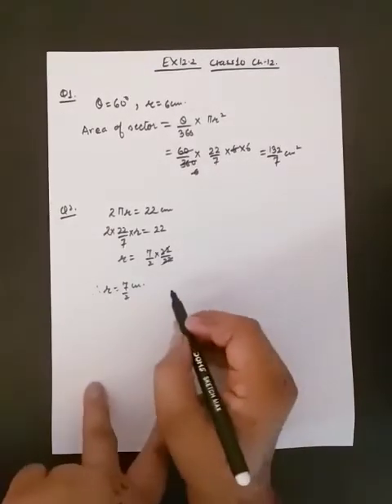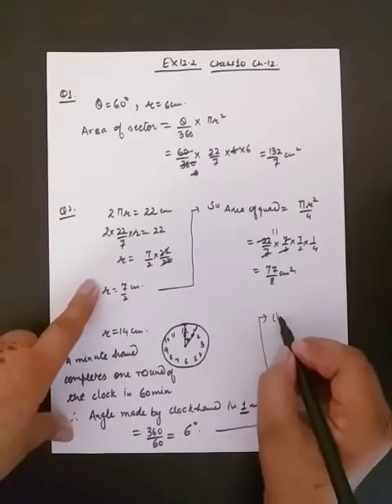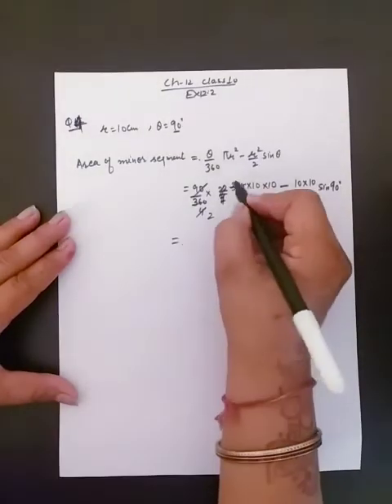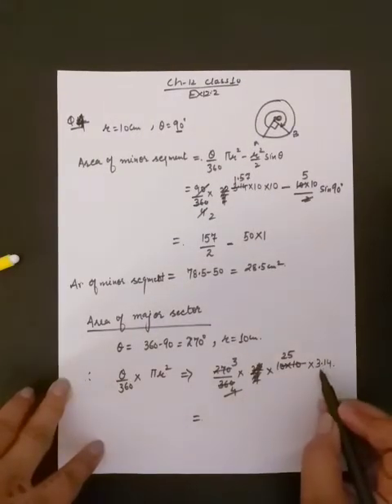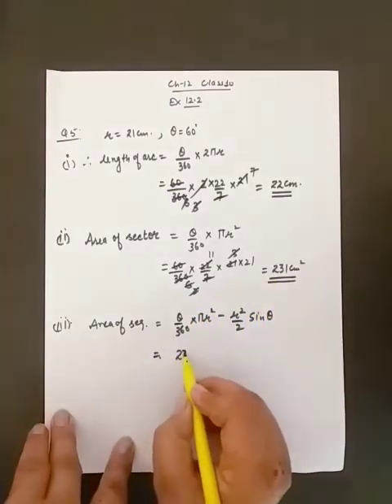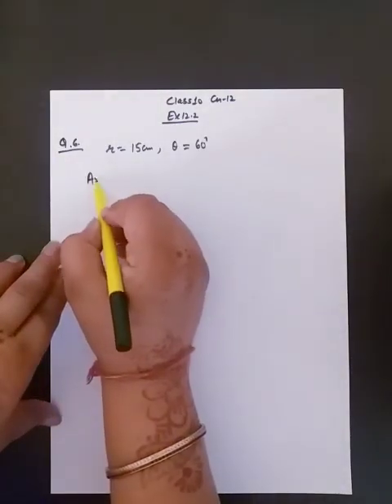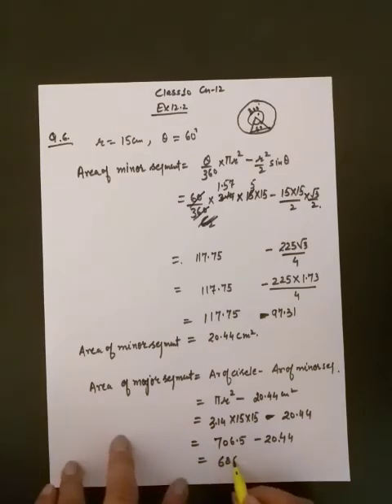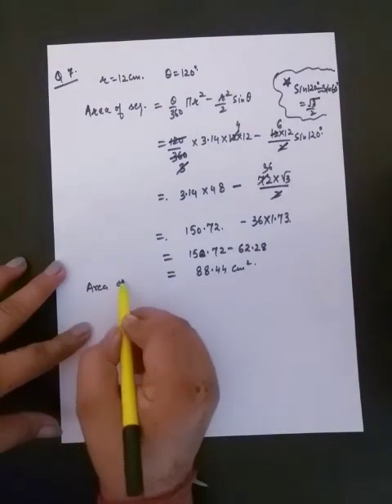Area Related to Circles |Chapter 12|NCERT|Class 10 |Ex12.2 part 1